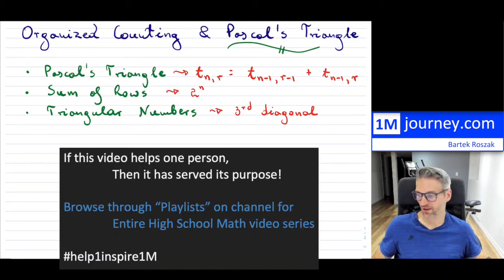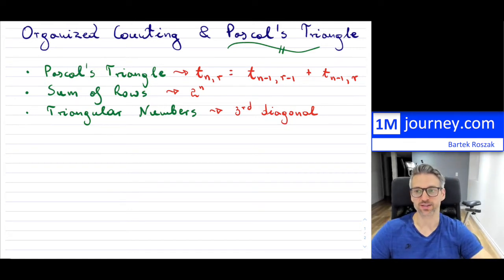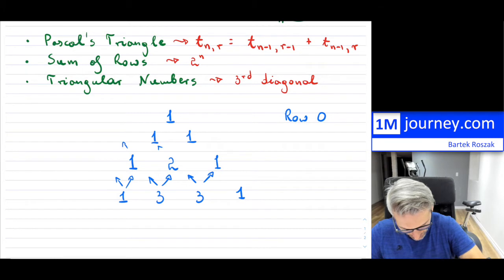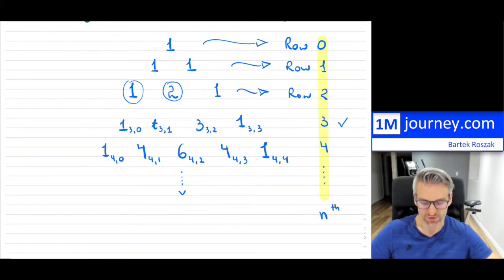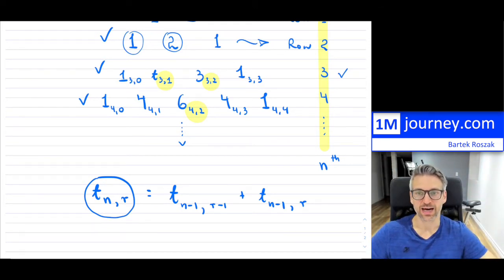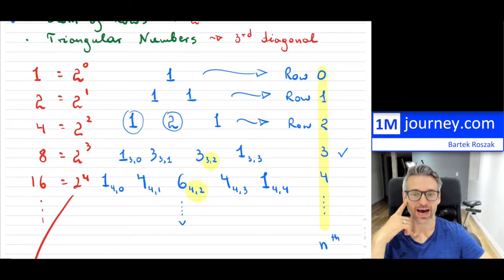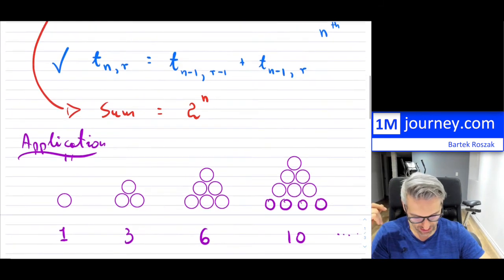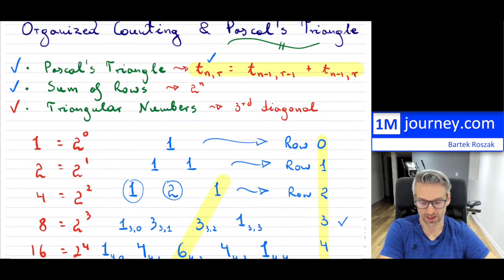Organized Counting and Pascal's Triangle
In Data Management & Probability (Grade 12 math) you will run into Pascal's triangle several times! Here is the initial introduction.